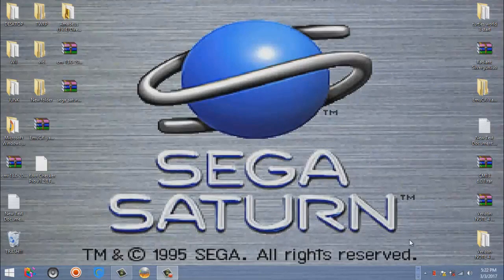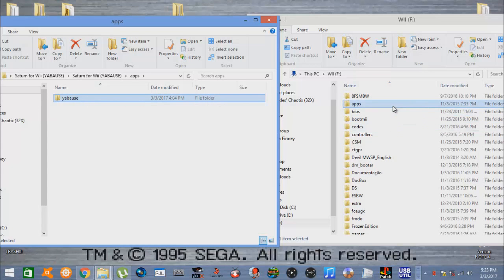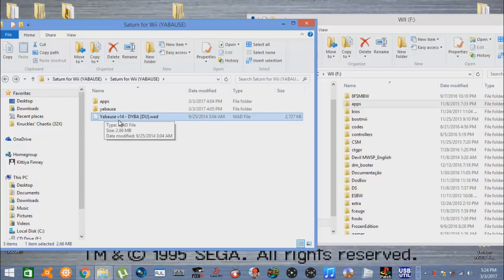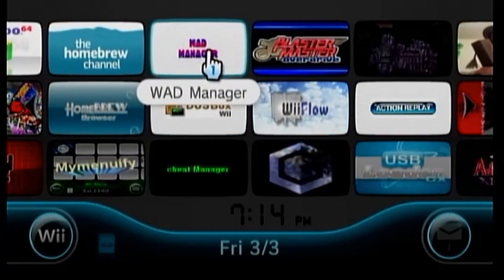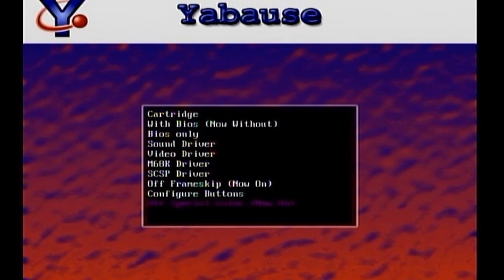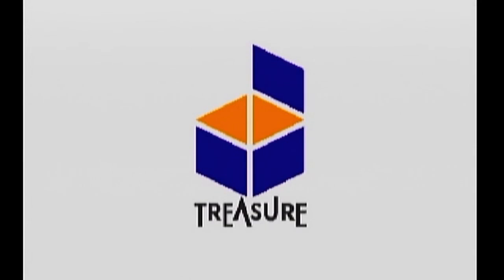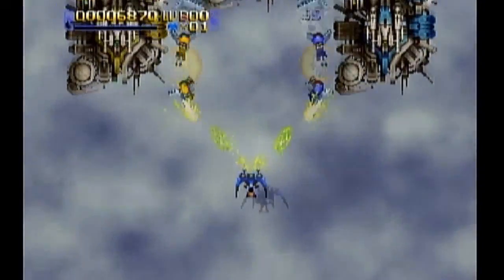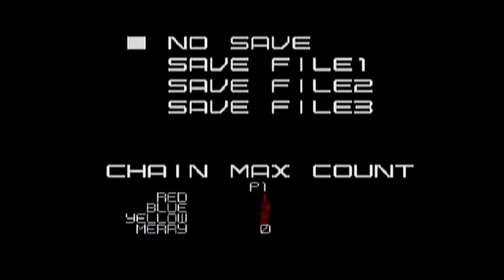[TUTORIAL] Sega Saturn (YABAUSE) Emulator on the Wii